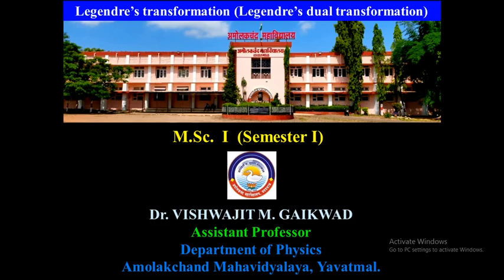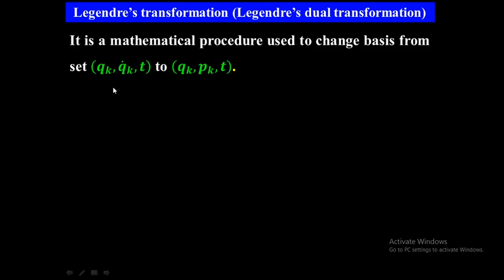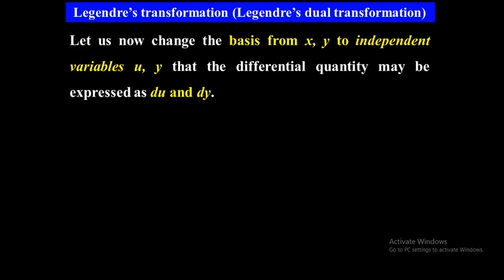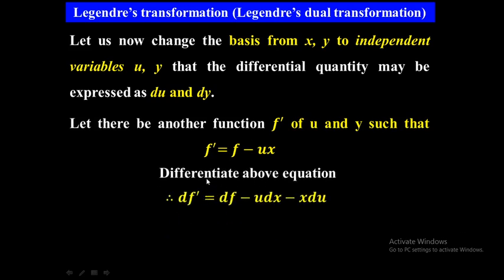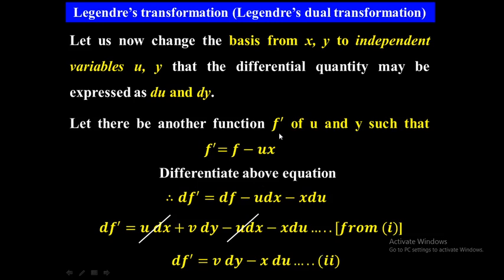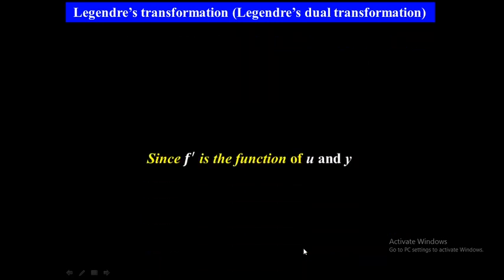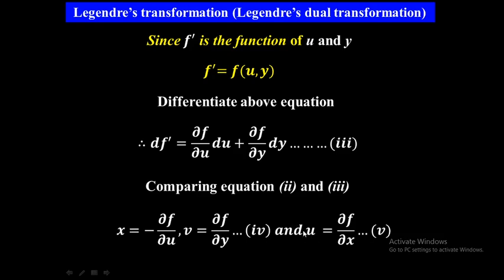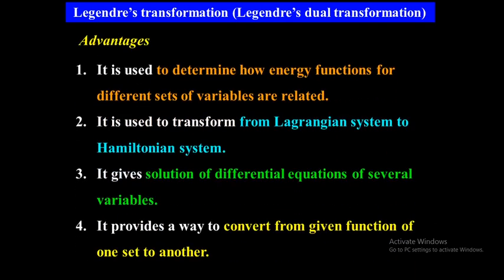Legendre's Dual Transformation | Advantages of Legendre's Dual Transformation || Classical Mechanics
The current lecture is devoted to the introduction of Legendre transformation and Legendre's dual transformation equations. The transformation equations are extracted out. The advantages of Legendre dual transformation are stated at the end of the lecture.